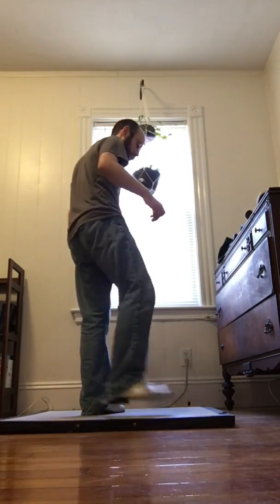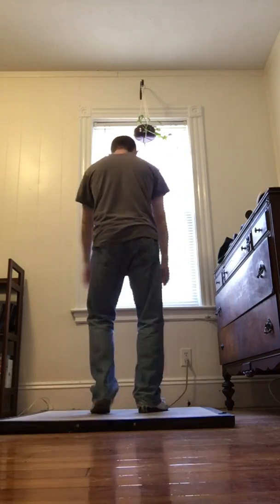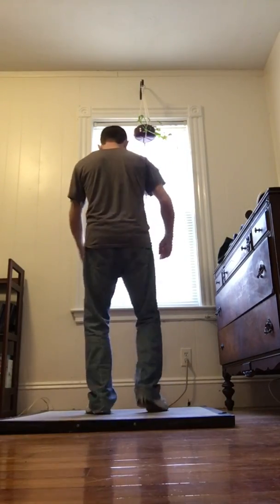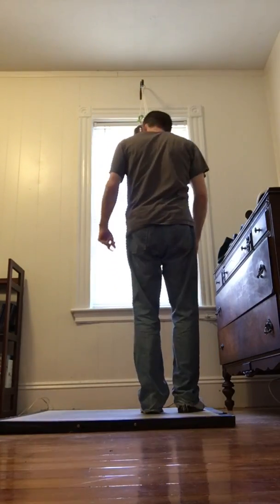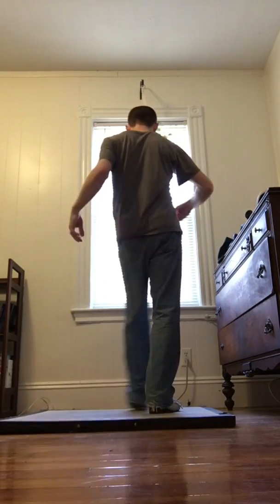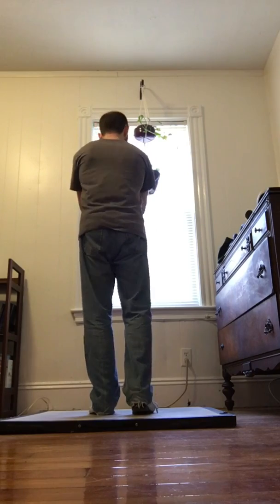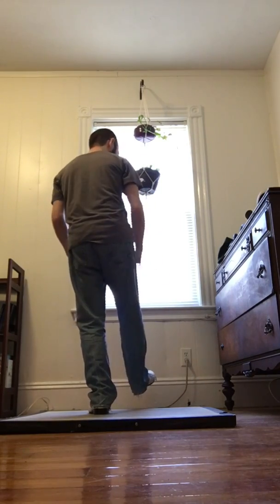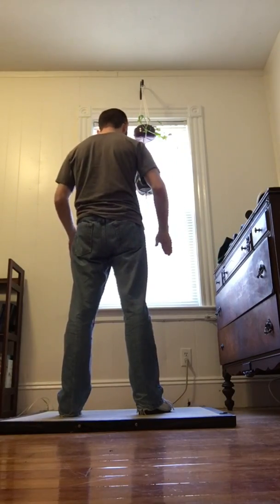COVID19 Shim Sham (Breakdown) [Quarantine Shim Sham #1]